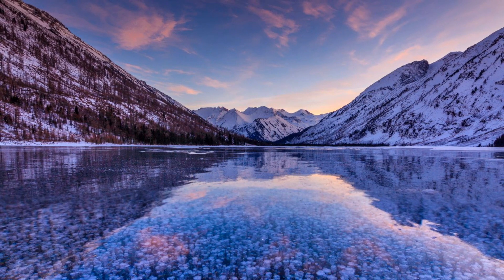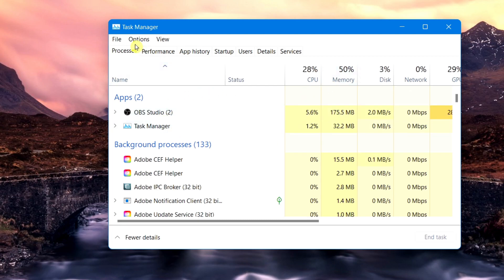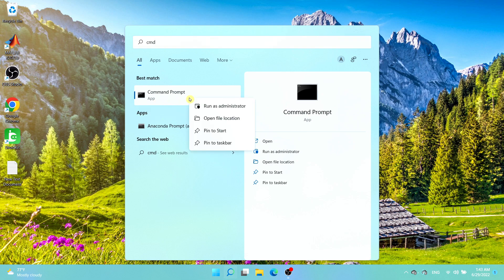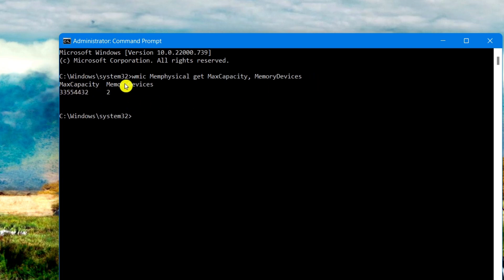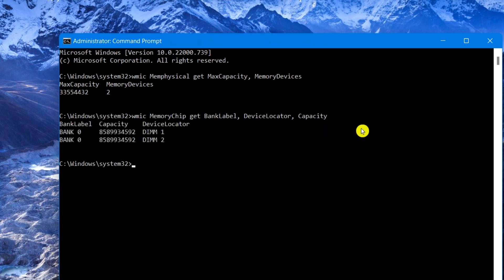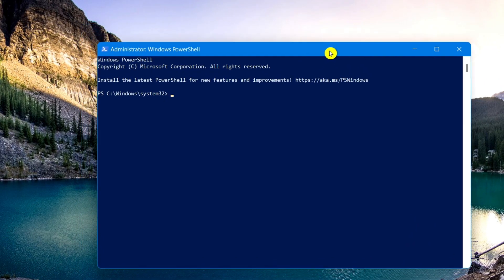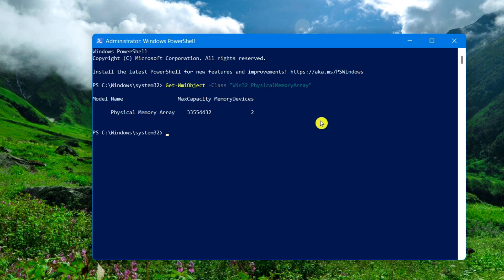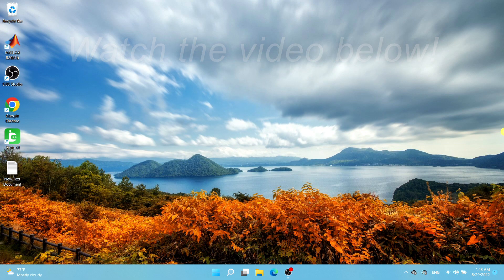How to Find Available RAM Slots on Windows 12! (2022)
How to Find Available RAM Slots on Windows 12! (2022) Watch this 6-minute tutorial to learn 3 methods on how to find available RAM Slots on Windows 12.